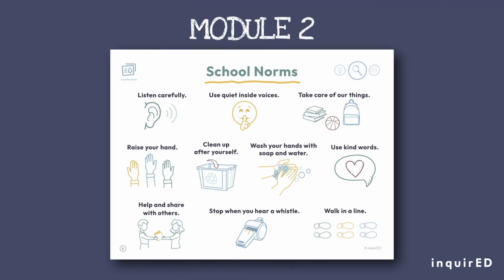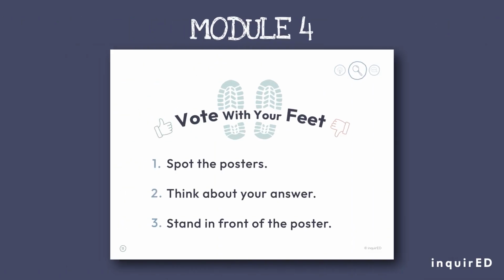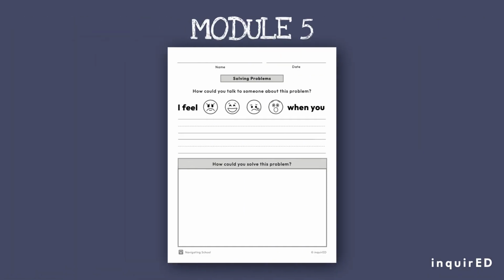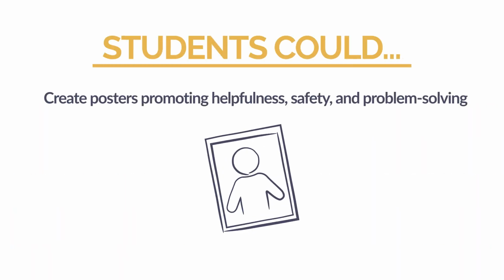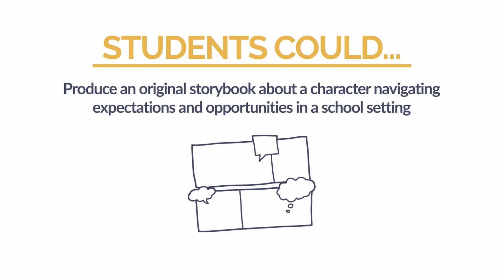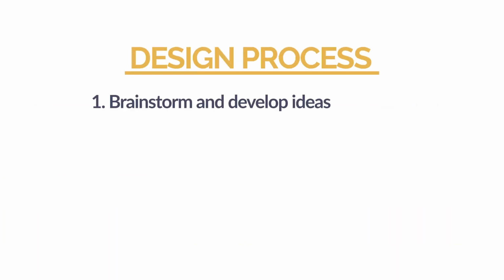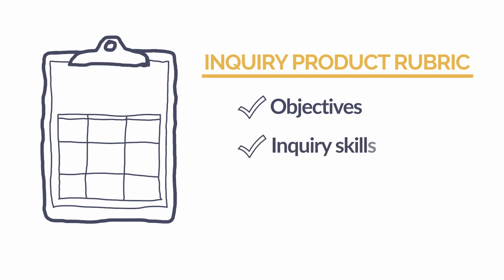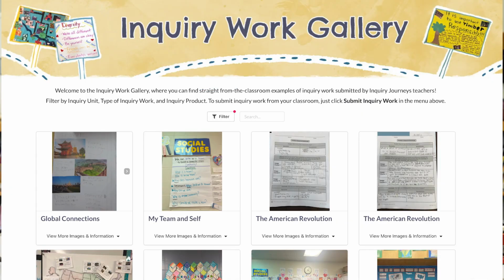Inquiry at a Glance: Navigating School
In the Navigating School Inquiry,  students learn about the people and places that make up their school environment and explore how to help foster a great school community.  Let’s take a look at the key moments in the inquiry!